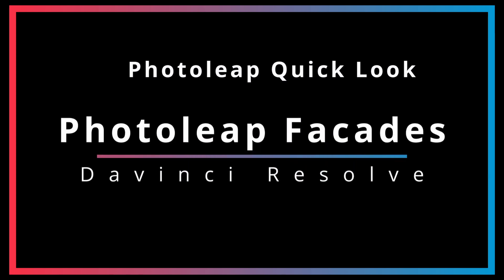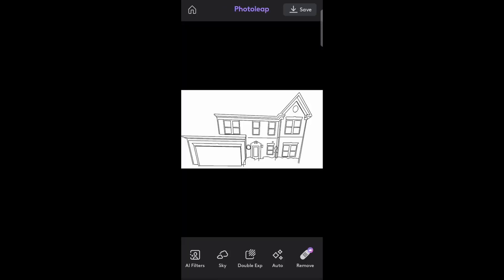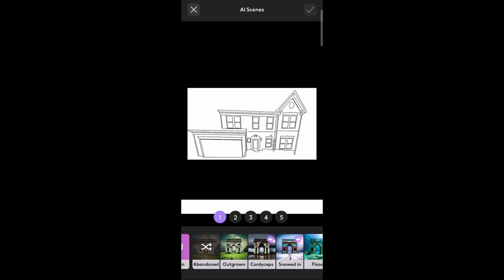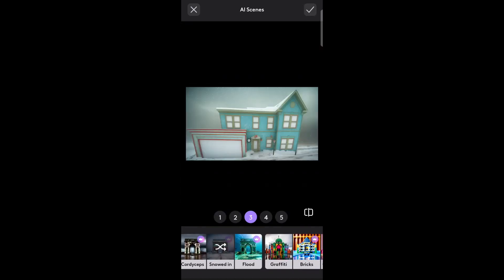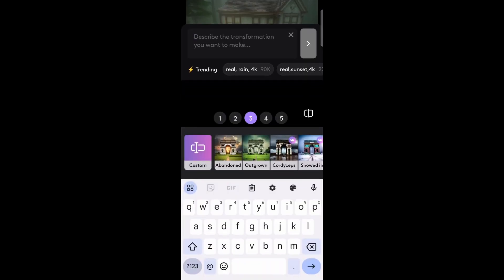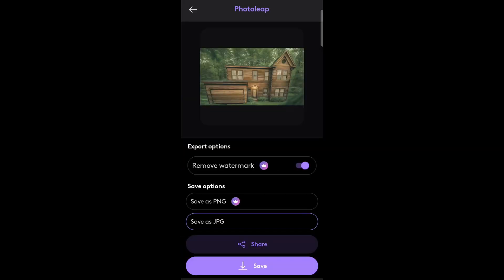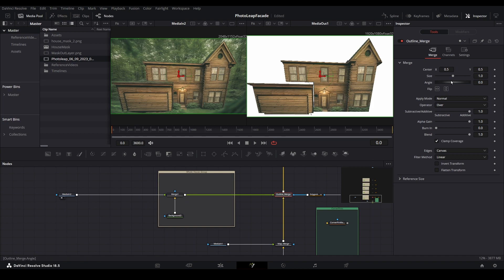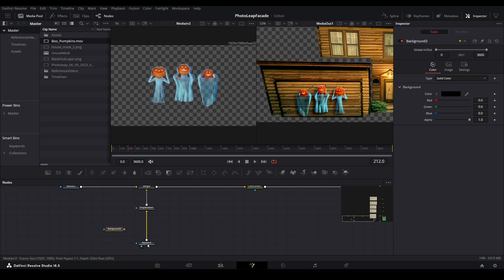Using Photoleap To Create AI Generated House Facades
🎬 Discover the magic of Photoleap as we harness AI to home projection maps into extraordinary works of art! In this quick overview of the utility we will review how to create a themed façade for use in a projection mapping show that can save you a lot of time when creating the perfect look.